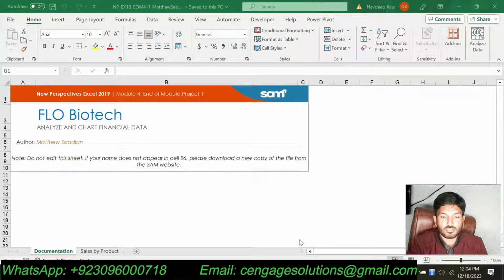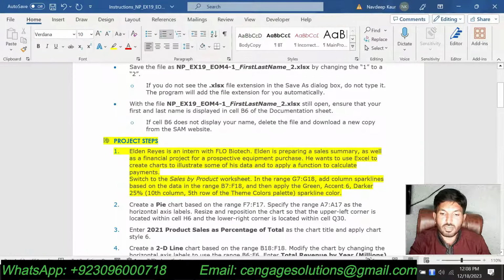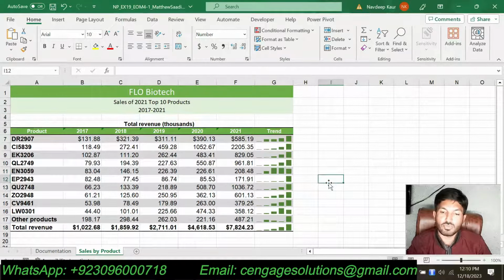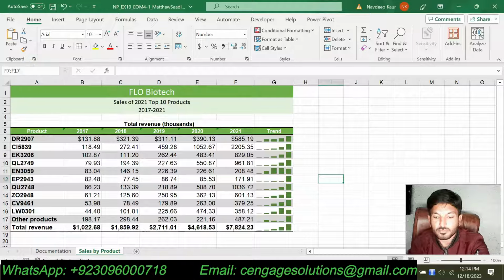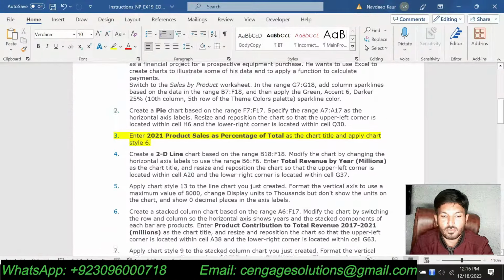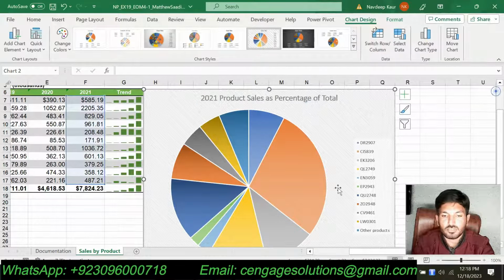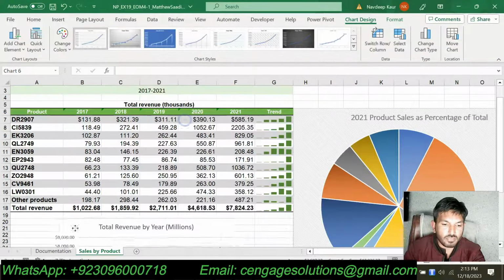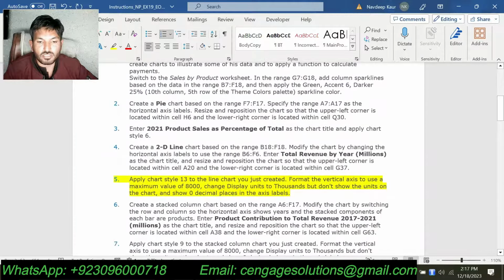Excel Module 4 SAM End of Module Project 1 | NP_EX19_EOM4-1 | FLO Biotech | FLOBiotech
Excel Module 4 SAM End of Module Project 1
Excel Module 4 End of Module Project 1
FLO Biotech
ANALYZE AND CHART FINANCIAL DATA
Excel Module 4 SAM End of Module Project 1 FLO Biotech
shelly cashman excel 2019 module 4 end of module project 1
NP_EX19_EOM4-1_FirstLastName_1.xlsx
NP_EX19_EOM4-1_FirstLastName_2.xlsx
NP_EX19_EOM4-1

  PROJECT STEPS
1. Elden Reyes is an intern with FLO Biotech. Elden is preparing a sales summary, as well as a financial project for a prospective equipment purchase. He wants to use Excel to create charts to illustrate some of his data and to apply a function to calculate payments.
Switch to the Sales by Product worksheet. In the range G7:G18, add column sparklines based on the data in the range B7:F18, and then apply the Green, Accent 6, Darker 25% (10th column, 5th row of the Theme Colors palette) sparkline color.
2. Create a Pie chart based on the range F7:F17. Specify the range A7:A17 as the horizontal axis labels. Resize and reposition the chart so that the upper-left corner is located within cell H6 and the lower-right corner is located within cell Q30.
3. Enter 2021 Product Sales as Percentage of Total as the chart title and apply chart style 6.
4. Create a 2-D Line chart based on the range B18:F18. Modify the chart by changing the horizontal axis labels to use the range B6:F6. Enter Total Revenue by Year (Millions) as the chart title, and resize and reposition the chart so that the upper-left corner is located within cell A20 and the lower-right corner is located within cell G37.